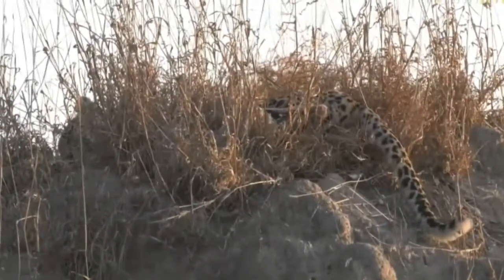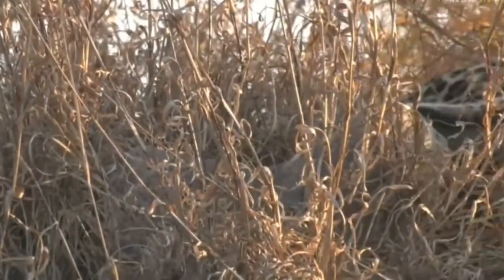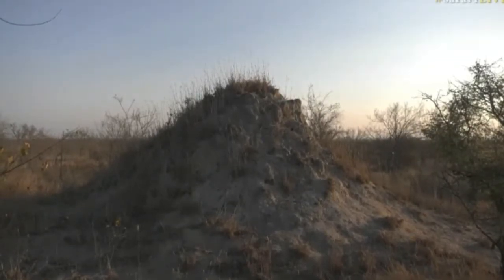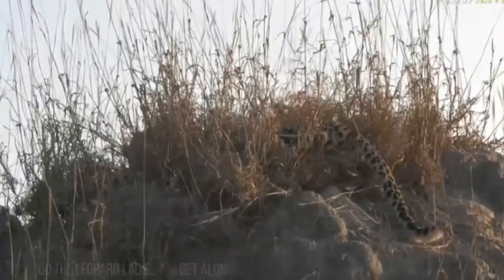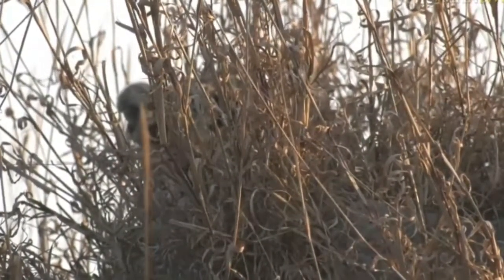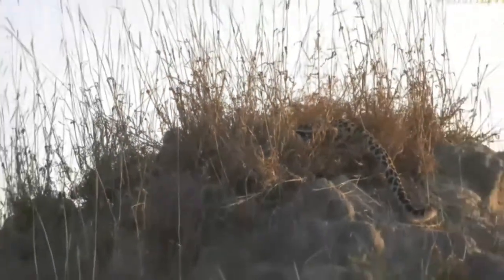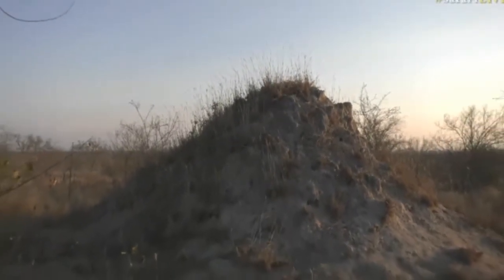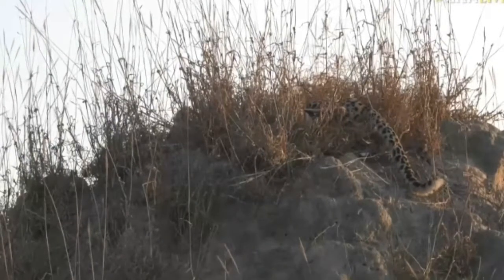Aug 13, 2017- Sunset- Back with Tristan and Shadow